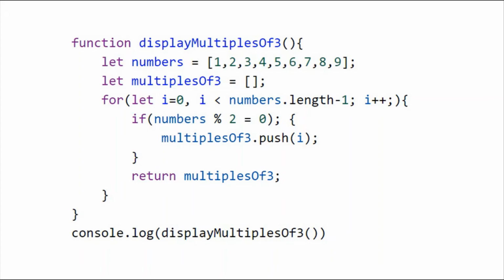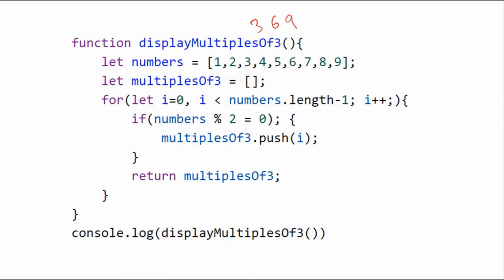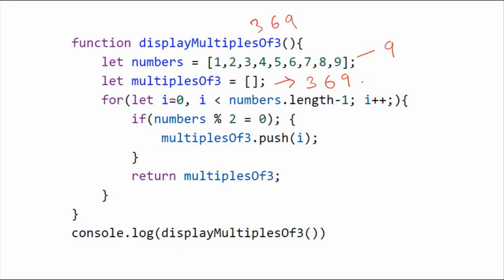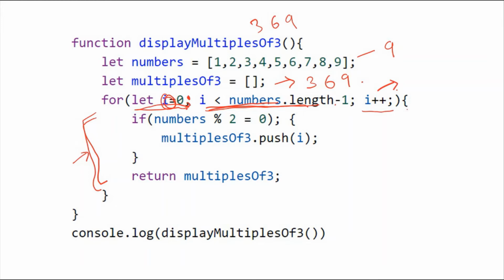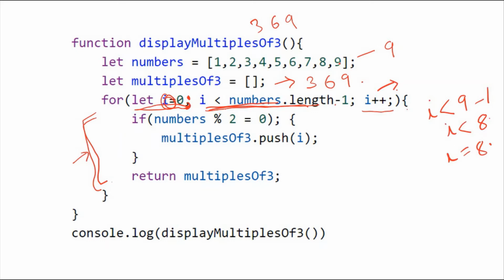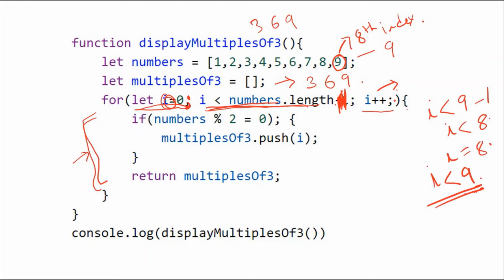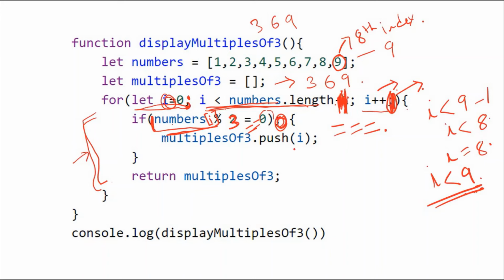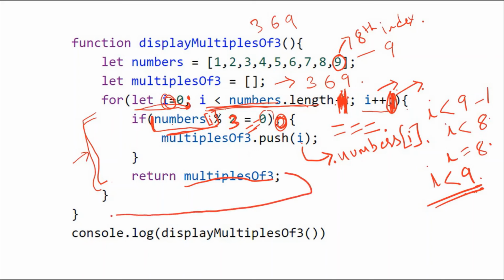JavaScript Exercise 1 : for loop if condition - Find 9 mistakes in function - JavaScript Tutorial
In this challenge, We will go through a JavaScript function and identify 9 mistakes in it. This video will be useful if you want to brush up your skills on JavaScript, test your knowledge, accuracy and speed with JavaScript. Also, if you are planning to prepare of technical interviews, it would be a good exercise to go through them.

The debugging exercise is based on for loop, if condition and  variable assignment.